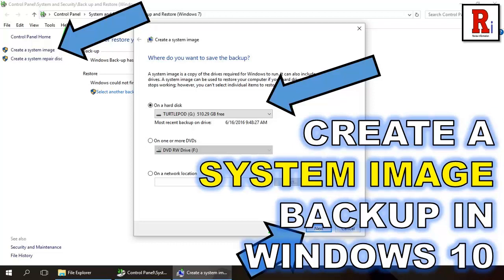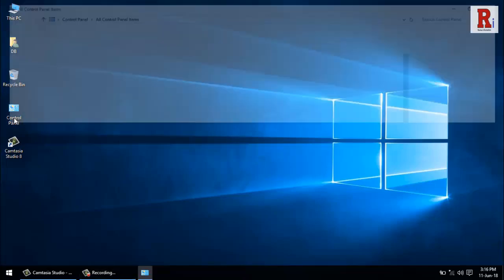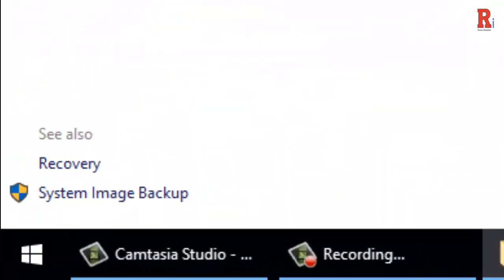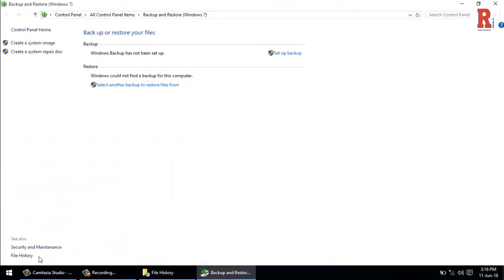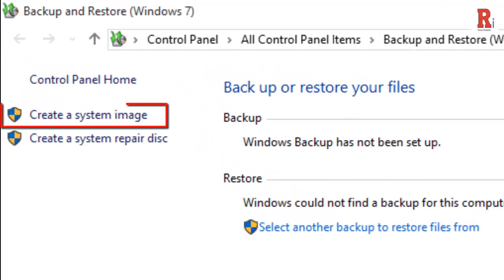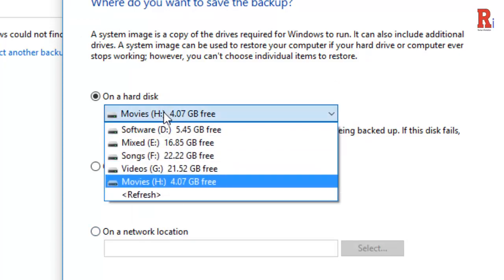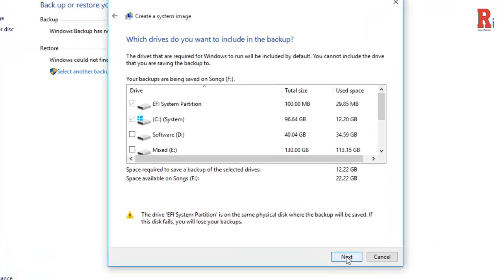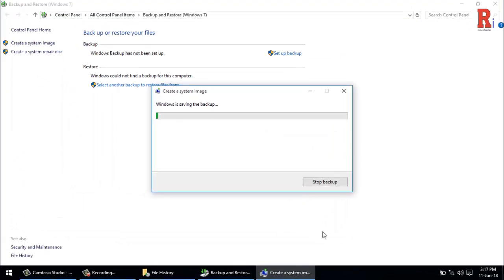How To Create System Image Backup In Windows 10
In This Video I Will Show You, How To Create A System Image Backup In Windows 10.